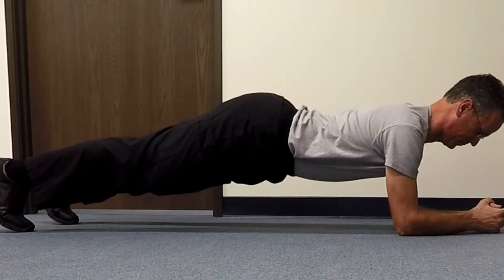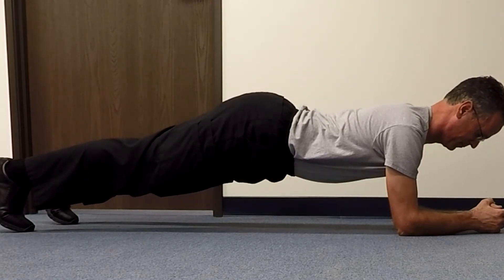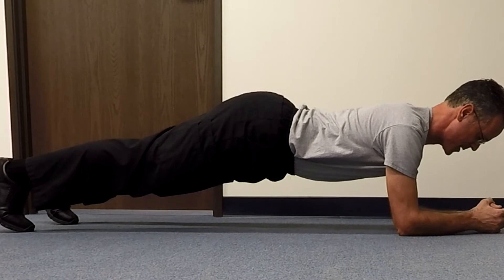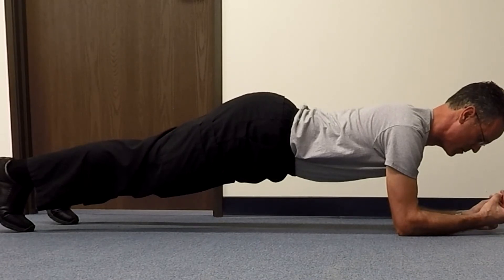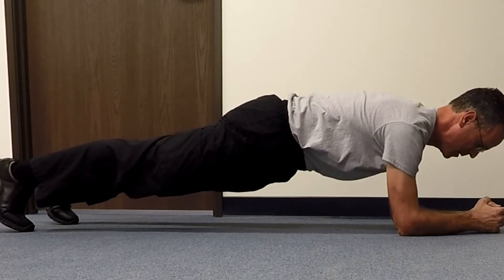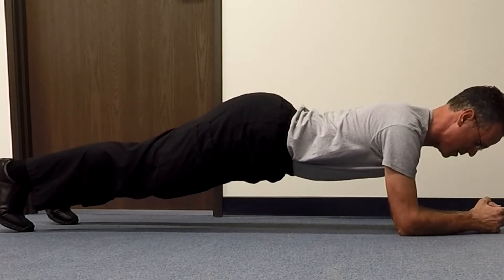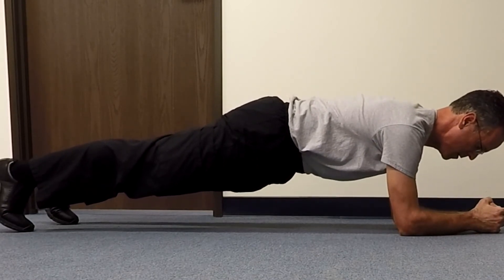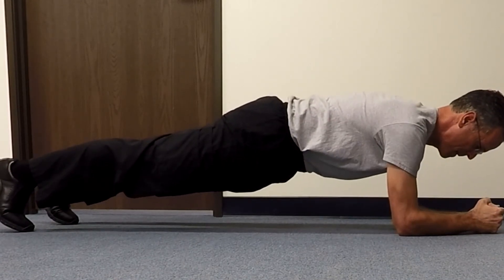TIGHT HAMSTRINGS caused from Anterior Pelvic Shift (ONE EXERCISE to FIX it!)